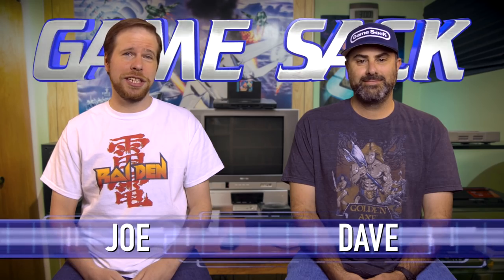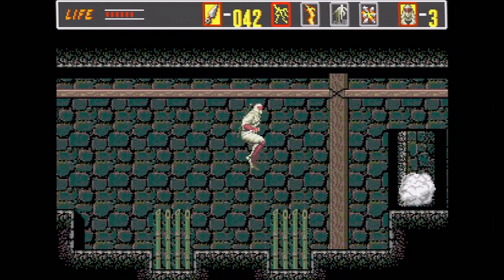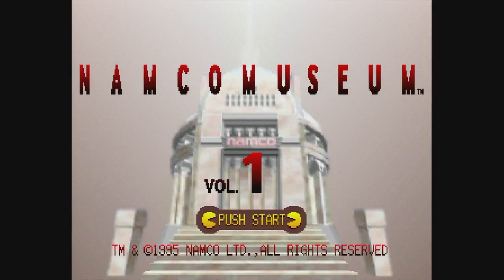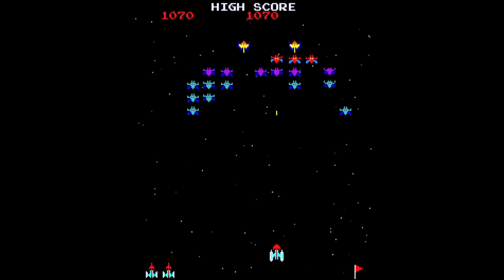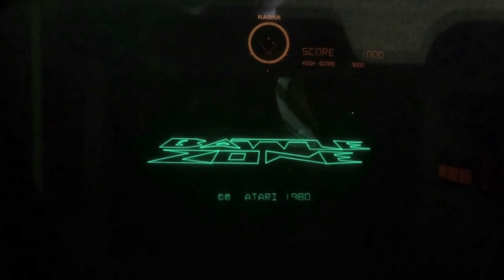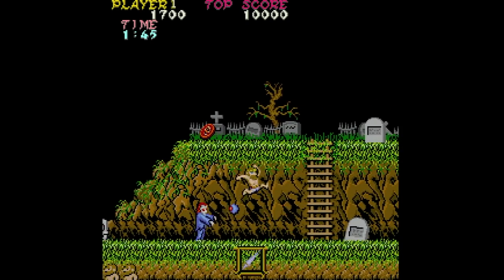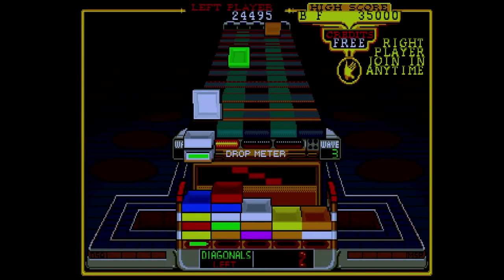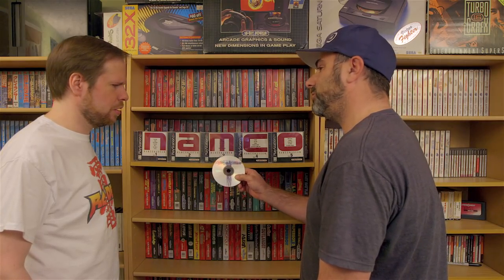Cool Compilations & Awesome Anthologies - Game Sack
Episode 211 - We're looking at some good compilations that promise to give you a lot of bang for your buck! Do they?

►Game Sack Blu-ray!
►Twitter! Official (run by Joe) Dave